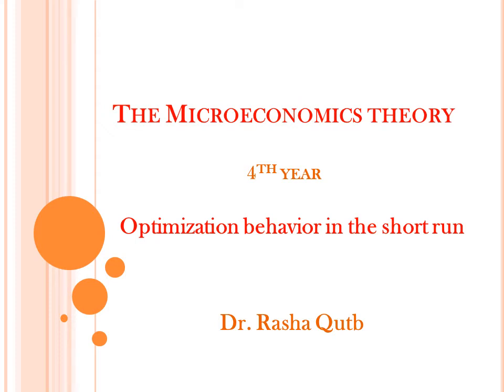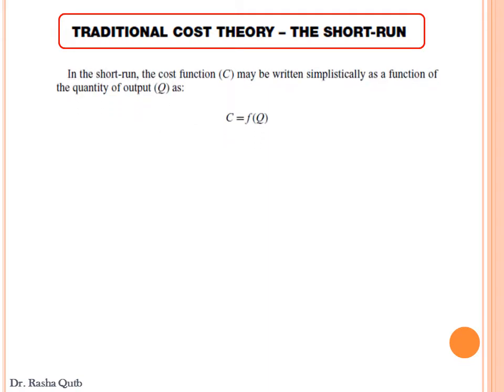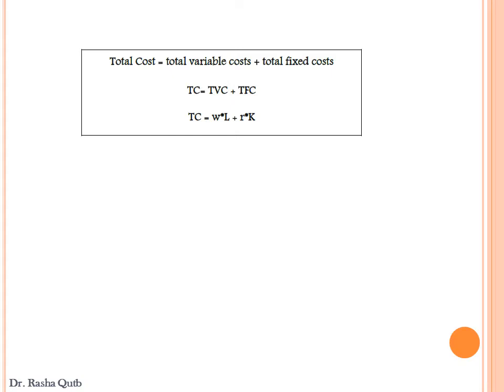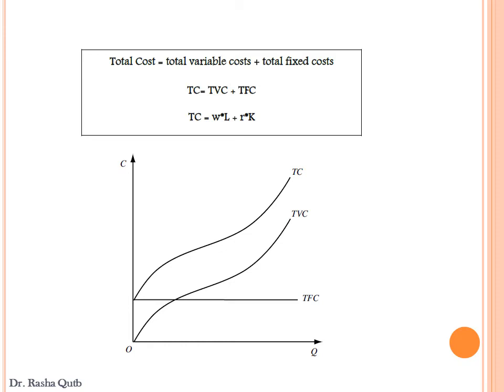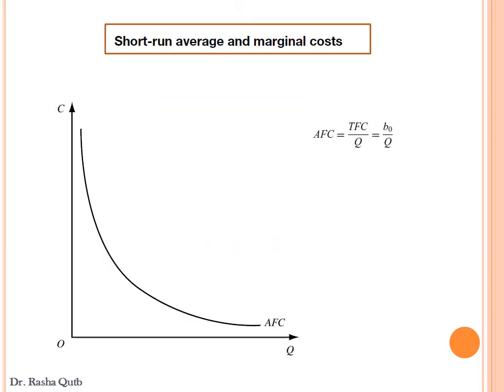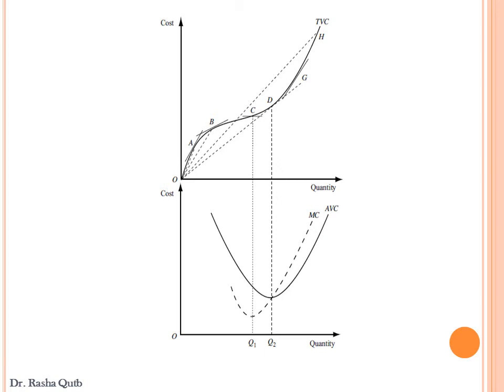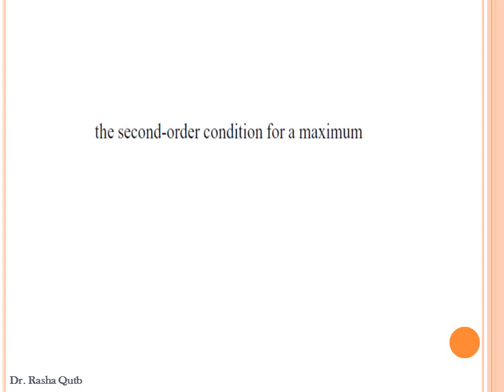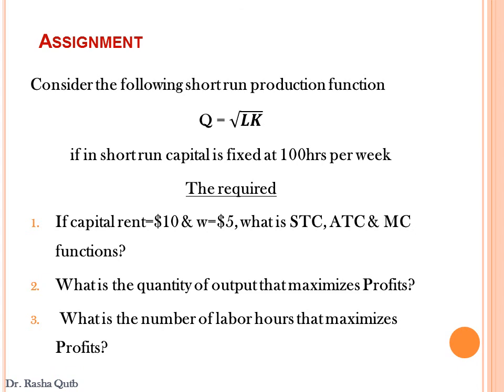Optimization behavior in the short run_ Microeconomics theory